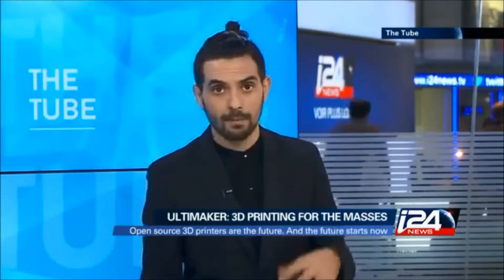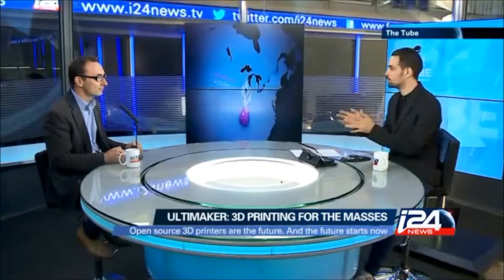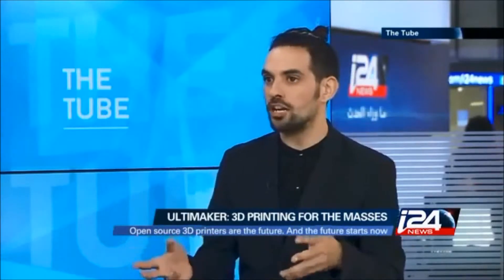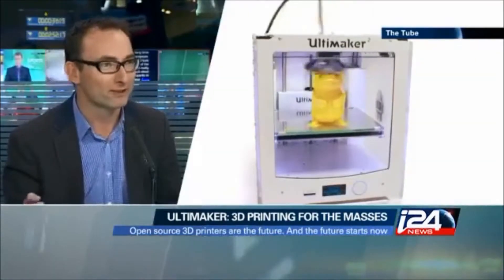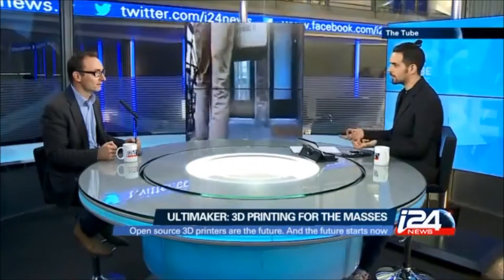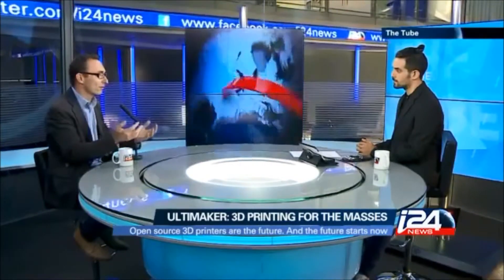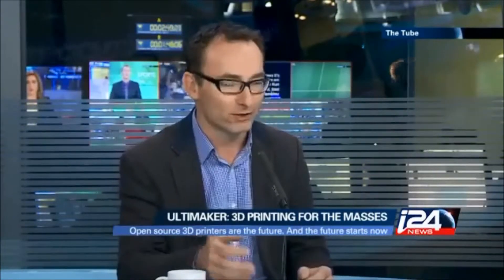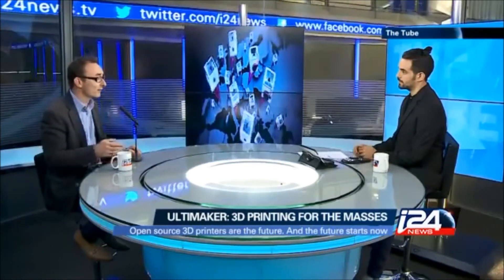Ultimaker by Mafil on news24 - The Tube - 12/11/2014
we'll meet Ultimaker: 3D Printing For The Masses